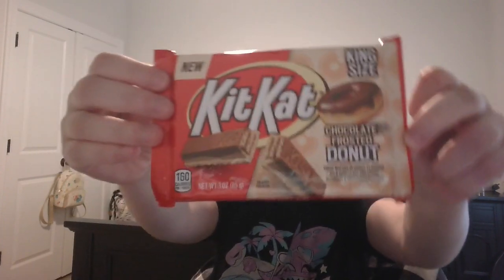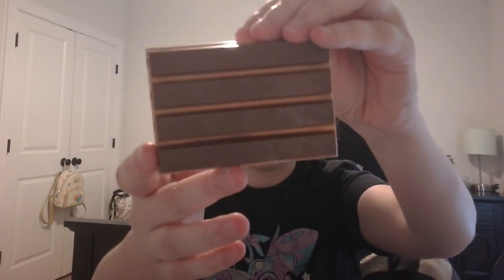Kit Kat Chocolate Frosted Donut: Is It Good?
Outro Image made by winter.radio
Have a book recommendation?